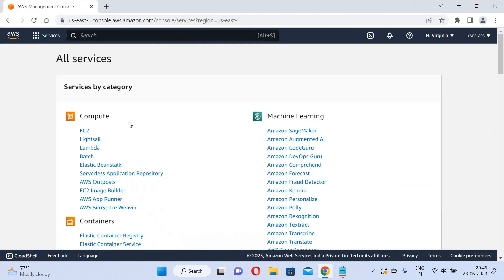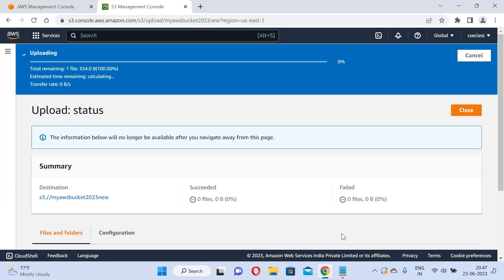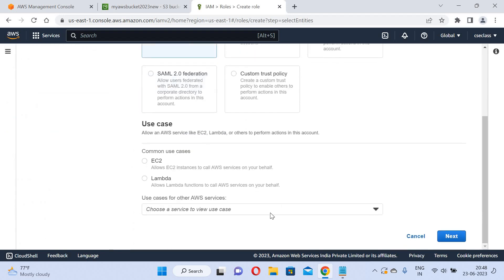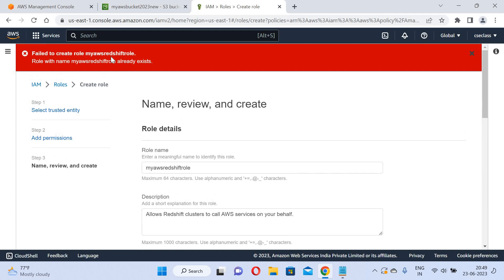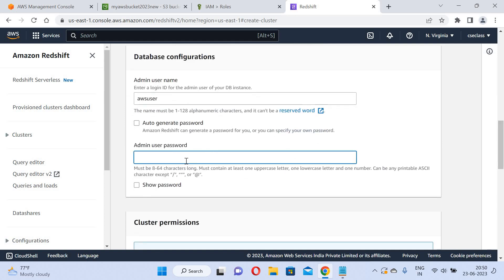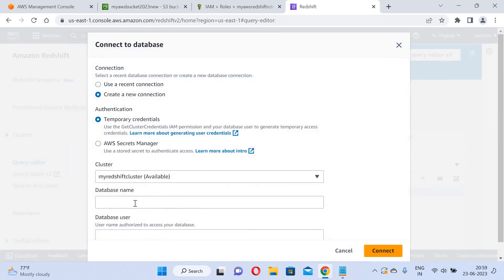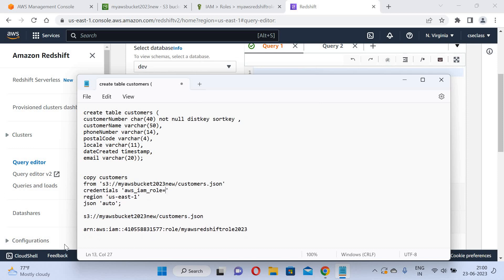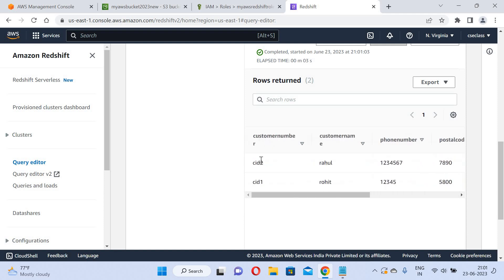ETL | AWS Glue | How to load S3 data to AWS Redshift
This tutorial will show you how to load data from amazon s3 to redshift and query the data using sql operations.

AWS Glue is a fully managed extract, transform, and load (ETL) service that makes it easy for customers to prepare and load their data for analytics.

You can create and run an ETL job with a few clicks in the AWS Management Console. You simply point AWS Glue to your data stored on AWS, and AWS Glue discovers your data and stores the associated metadata (e.g. table definition and schema) in the AWS Glue Data Catalog. Once cataloged, your data is immediately searchable, queryable, and available for ETL.

AWS Glue generates the code to execute your ETL data transformations and data loading processes. The code is customizable, reusable, and portable. Once your ETL job is ready, you can schedule it to run on AWS Glue's fully managed, scale-out Apache Spark environment. AWS Glue provides a flexible scheduler with dependency resolution, job monitoring, and alerting.